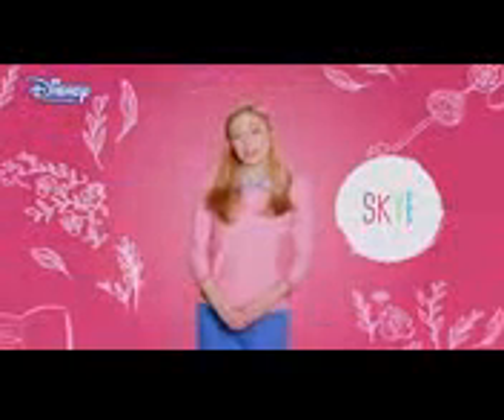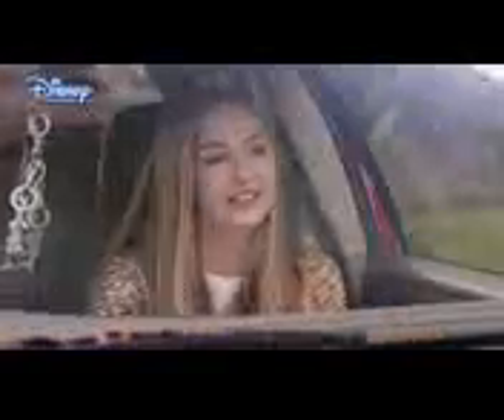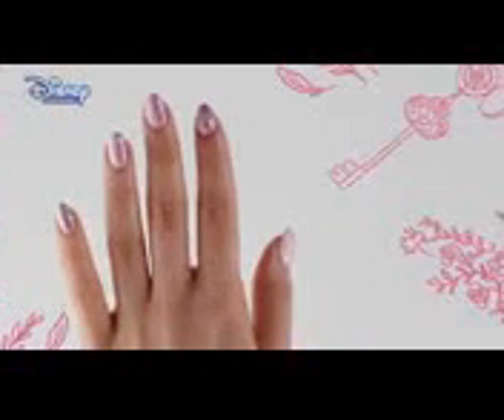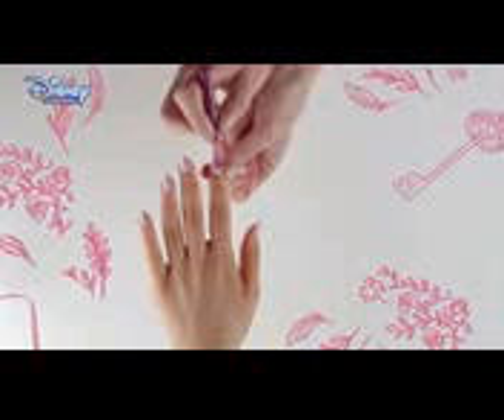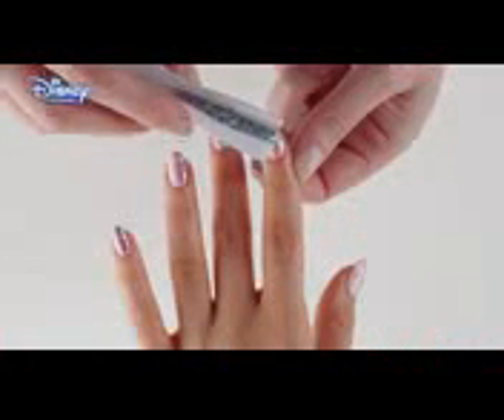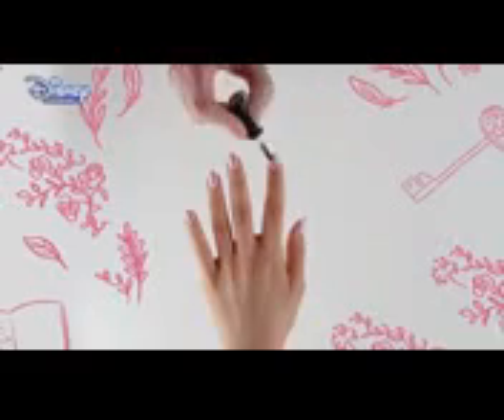The Lodge_ Nail Art Tutorial _ Skye _ Official Disney Schannal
Thanks Working my Video Like and Suirbirburbise See Bye